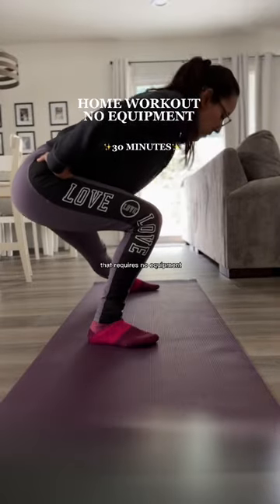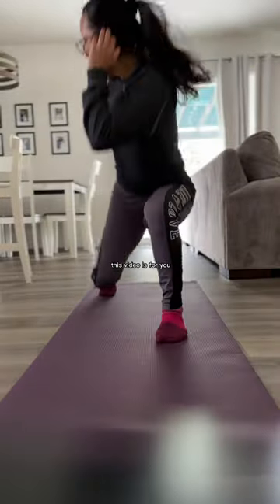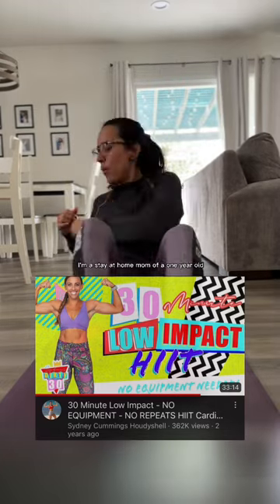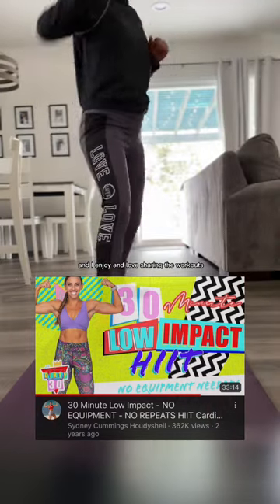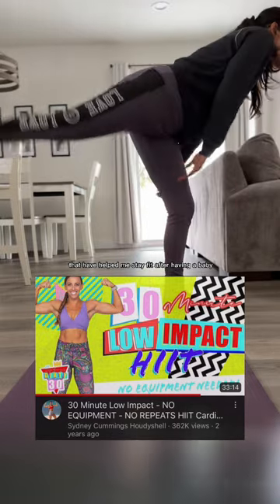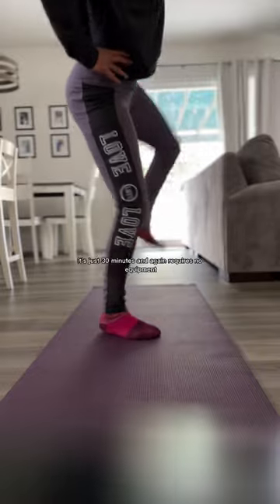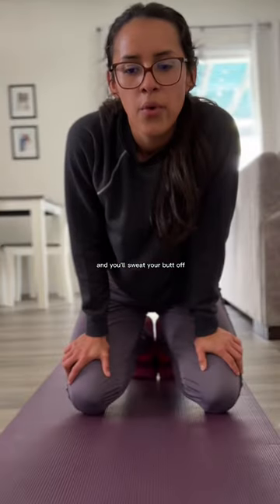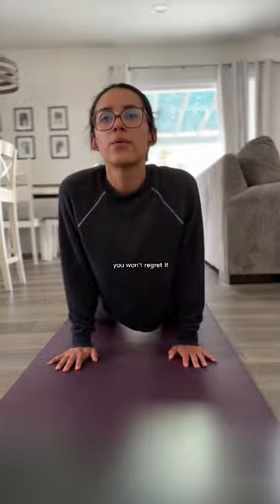No equipment homeworkout! Also, my tamale belly is on point 😅